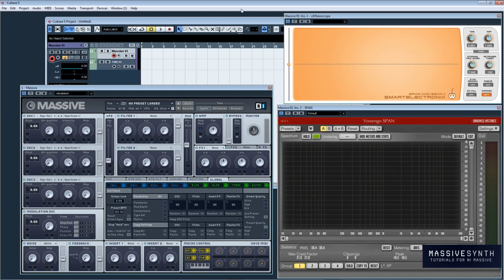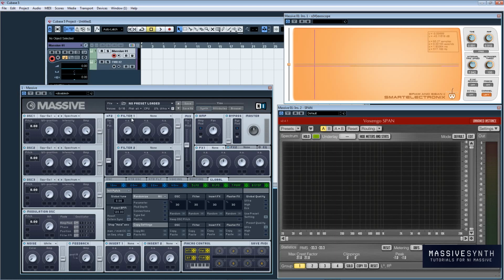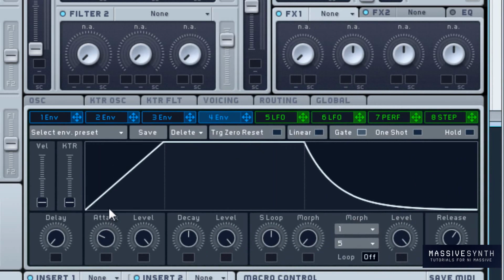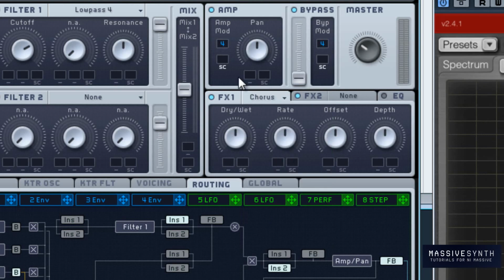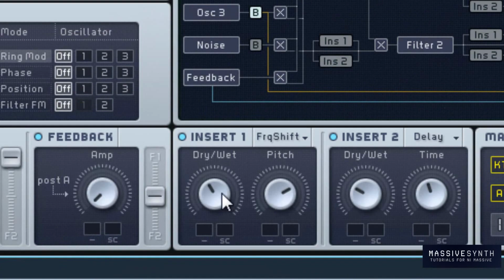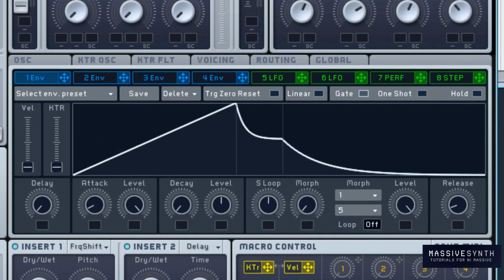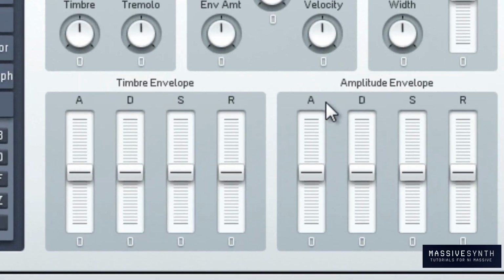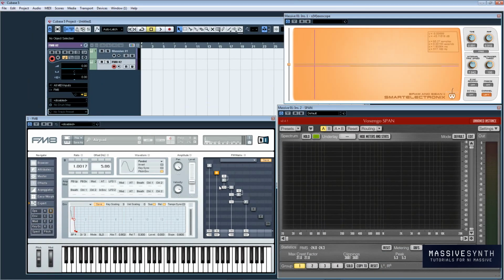Pads and drones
Basic pads and drone design